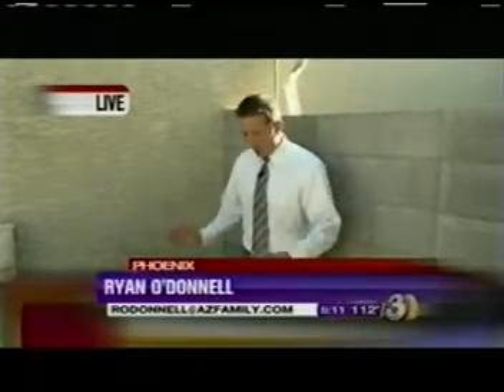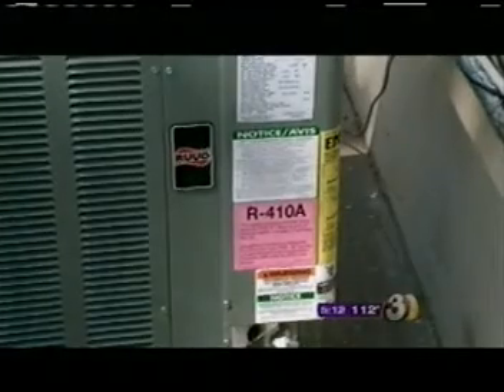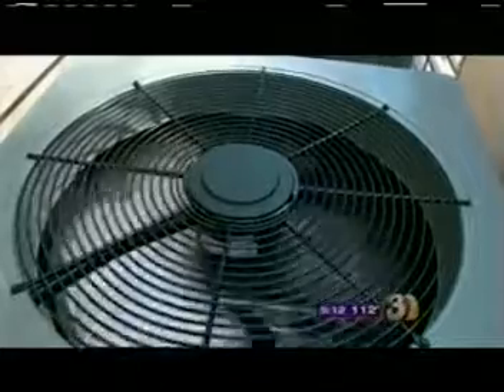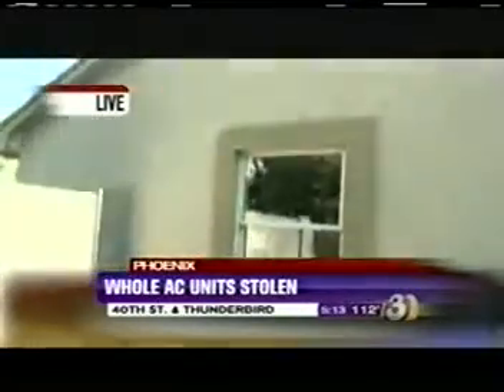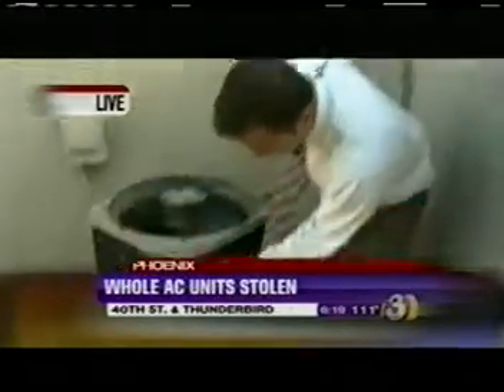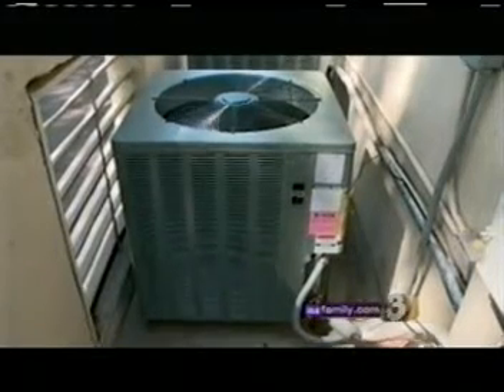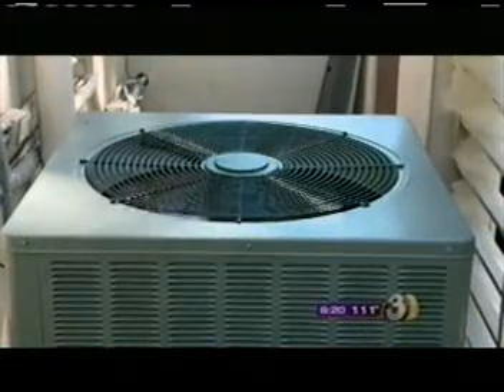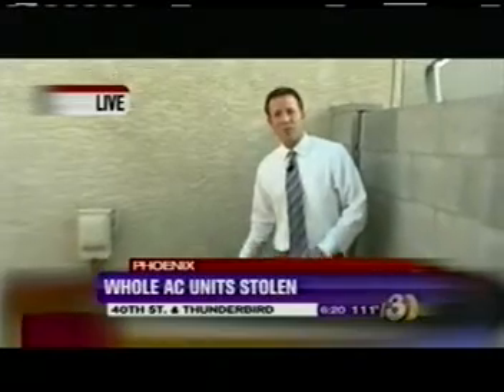Timothy Zehring Discusses Copper Theft & Stolen A/C's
Phoenix TV 3 interviews Tim Zehring from Risk Assessment Services He is a retired 22 year veteran of the Mesa, AZ Police Department.  Here he discusses what you can do to reduce your chances of being the victim of copper theft and stolen Air Conditioning Units.  This is not new... See these links to other video's on this topic.